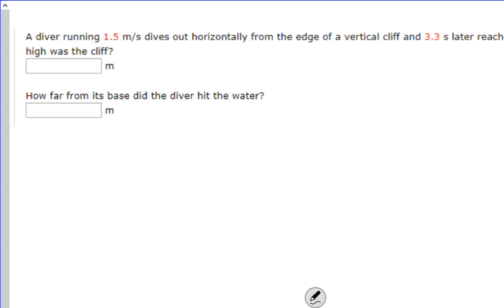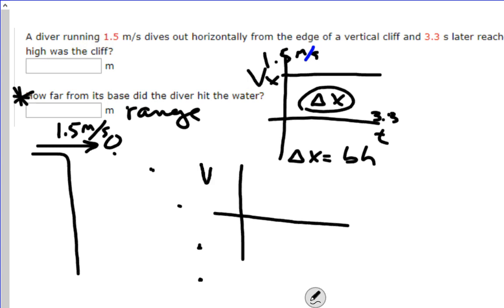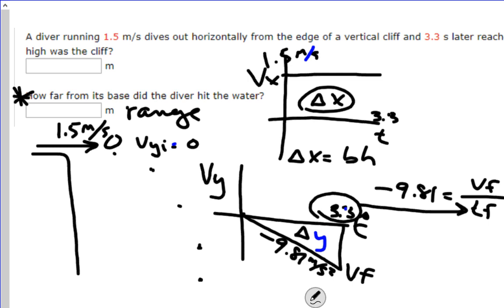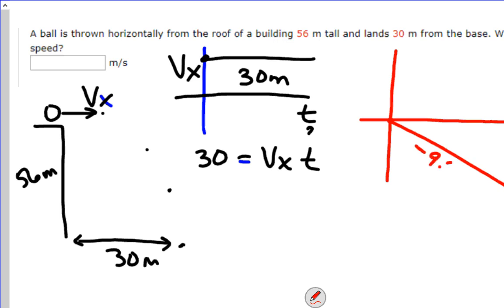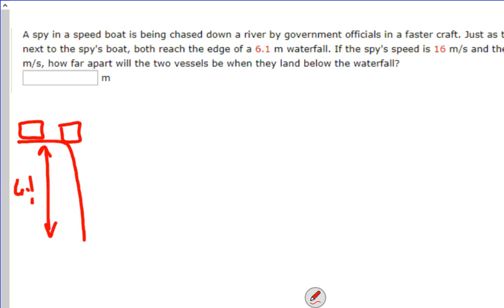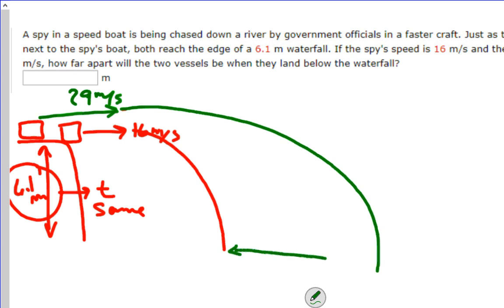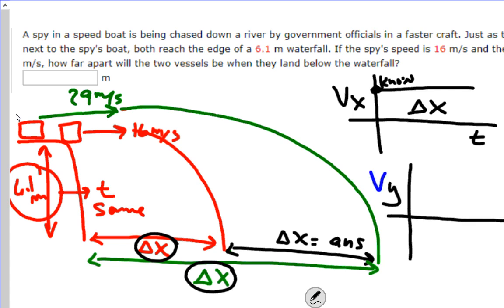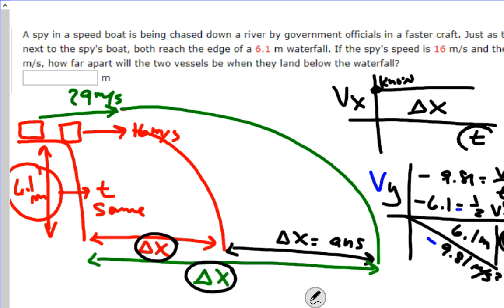WA horiz proj homework help